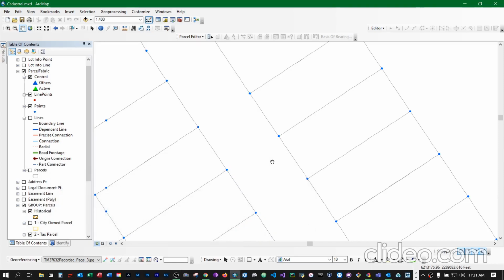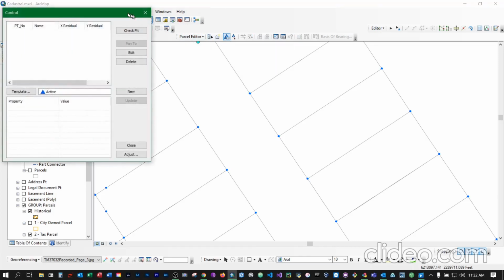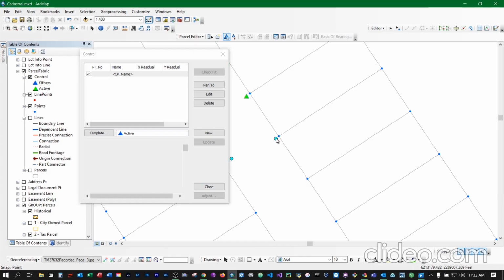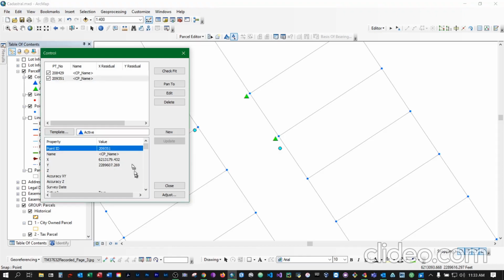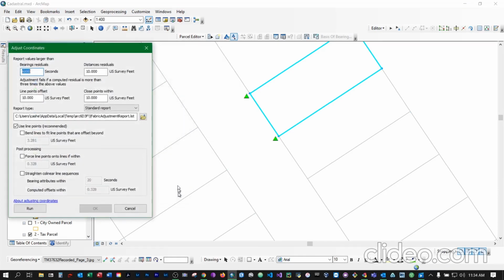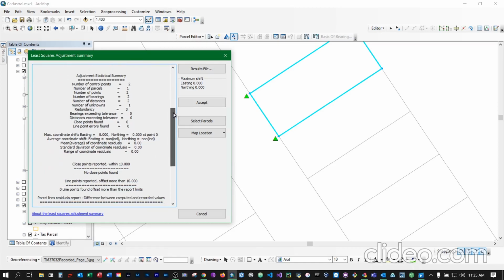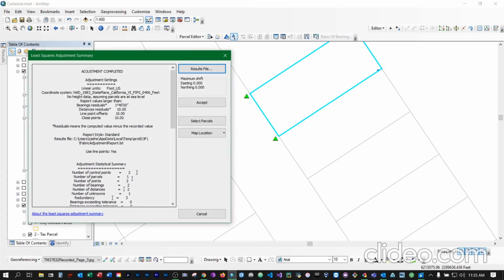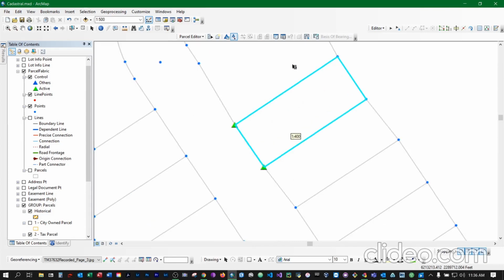least squares adjustment